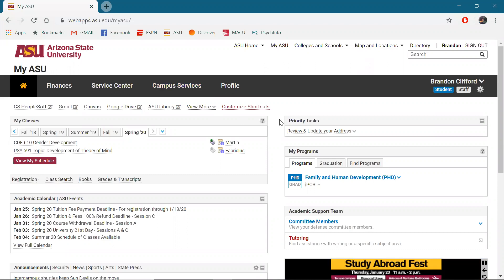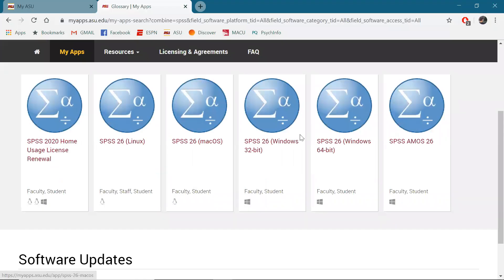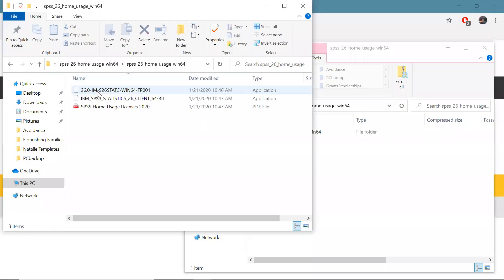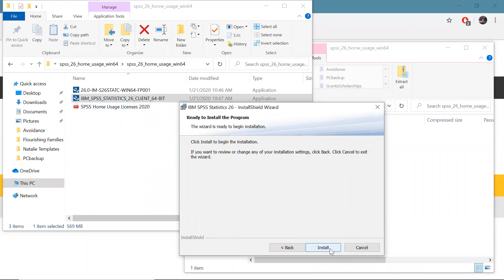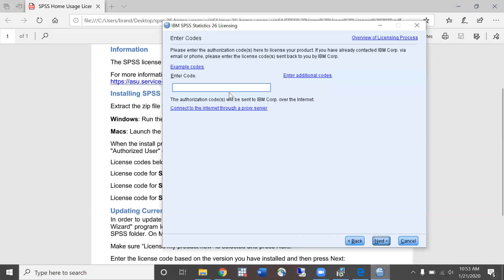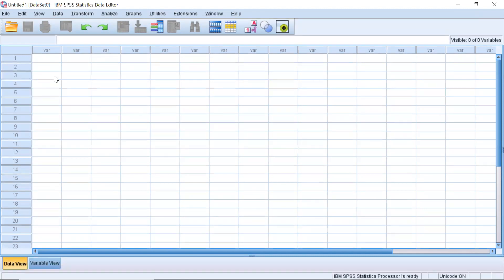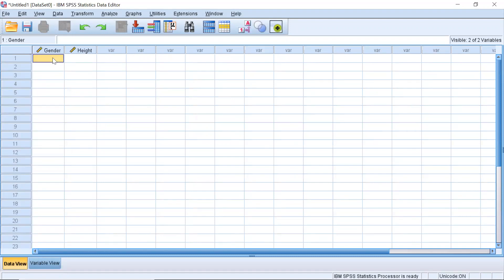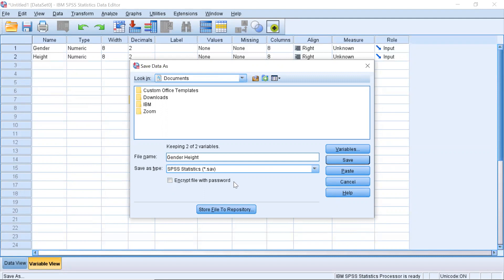Download and Overview of SPSS